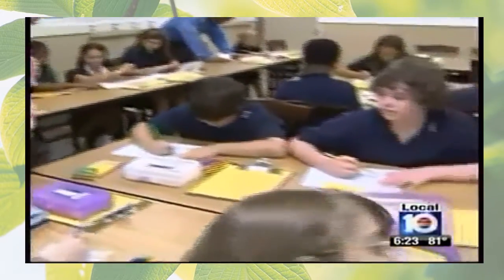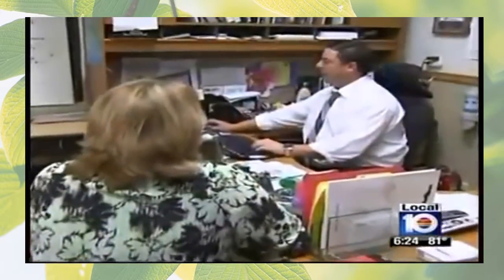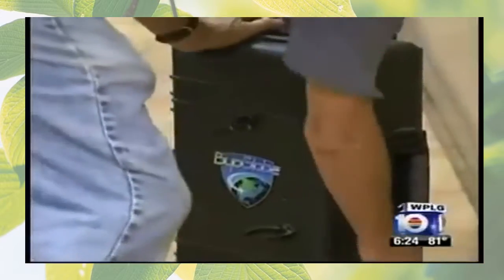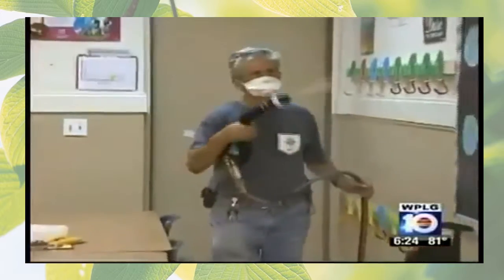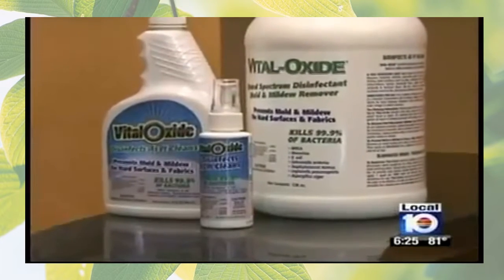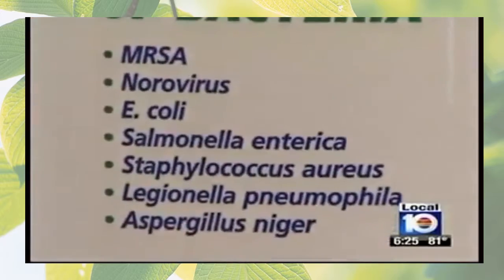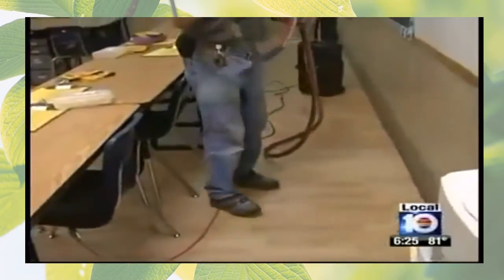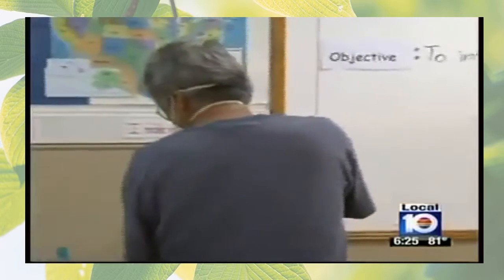ESS Sprayer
Electrostatic Spraying System
J & E Sanitizing & Janitorial Services is your number 1 and the only cleaning and janitorial services that uses all natural cleaning materials that are safe, chemical free, sustainable, non-toxic, cheaper, bio-degradable and recyclable.  Providing you with a cleaner and healthier cleaning alternative, better for the planet, you and your family.  J & E uses a one of kind, technologically advanced, EPA (Environmental Protection Agency) approved disinfectant, sanitizer and cleaning solutions.

J & E Sanitizing & Janitorial Services to a cleaner, healthier and environmentally conscious Cayman Islands, Caribbean and the world.